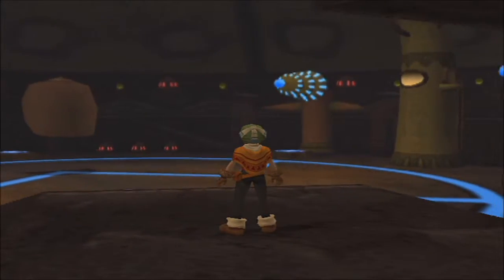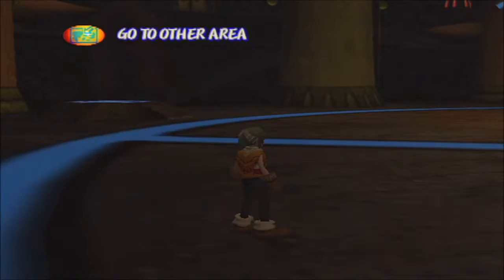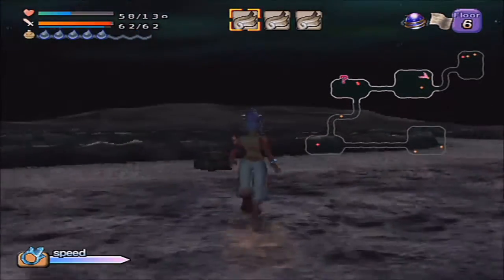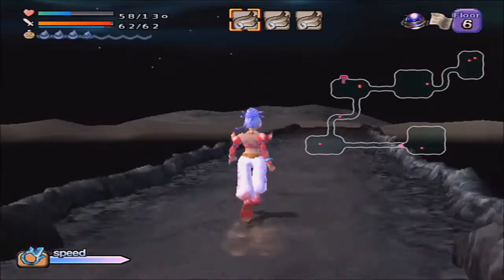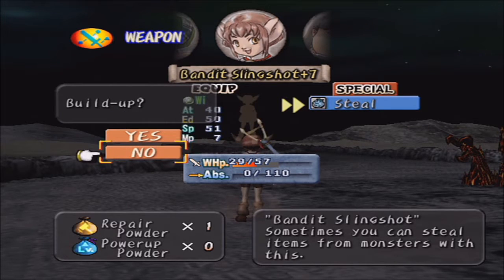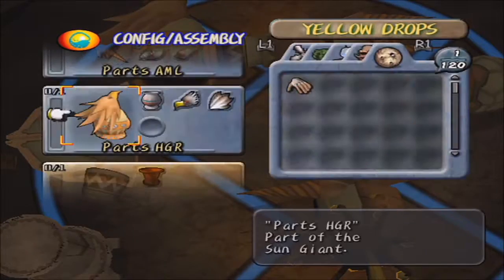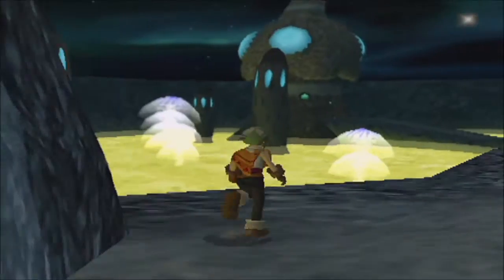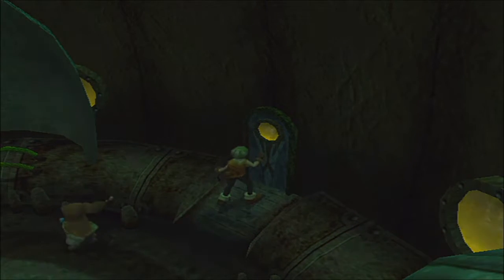#15 | Dark Cloud #28 - We're Building a Robot!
The Moon Sea is a relentless beast, with a whole lot of Spaceship Parts!

My goal is to play every single Playstation 2 game Ever made... That's a whole lot of games, and it would make for a huge PS2 video library on YouTube!

Want to see the list of games I've played?